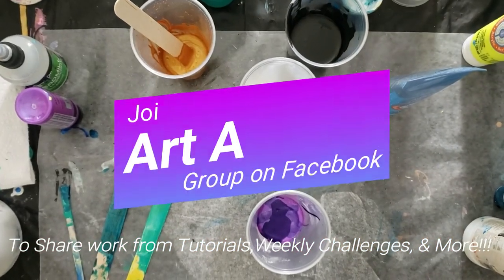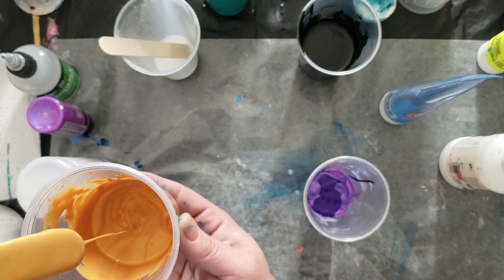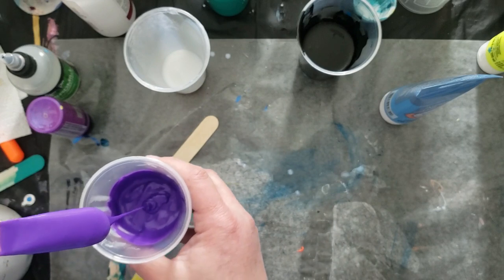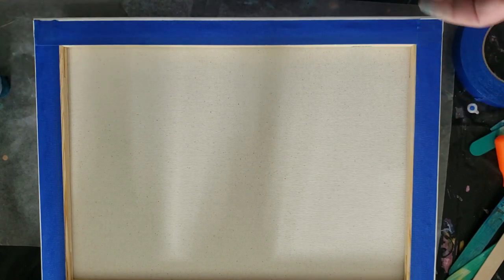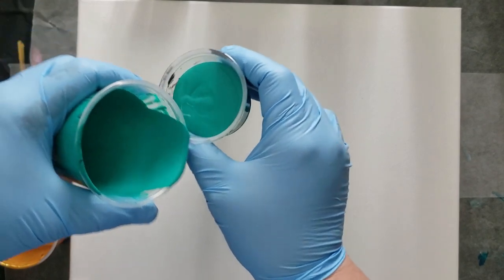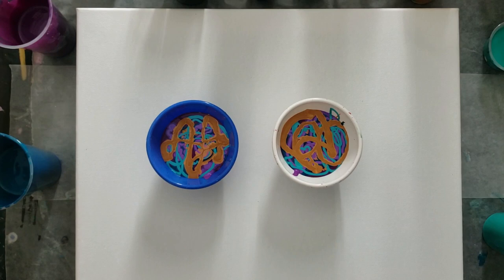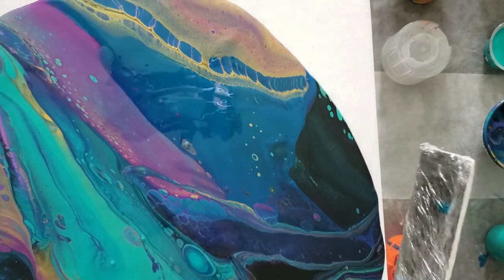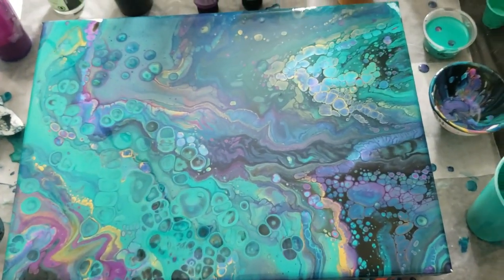New Floating & Liquitex Pouring Medium Fluid Art Peacock Pour 2019 Pt3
Who loves peacock color schemes? I do I do!
This video is pt 3 of the floating medium fluid art saga. This time we are doing a peacock pour. So I have a confession. I saw a video where a woman did a floating medium fluid art pour on pinterest and I simply cannot find her. Call me crazy but I know I wasn't dreaming. I thought I pinned her video but clearly I didn't. (sigh) I am sure I will find it one of these days. It probably wouldn't have been that bad if I didn't pin 200 fluid art pouring medium related pins thereafter either. Anyway who loves a pour with peacock colors? me Me! I feel like I could have mixed the green a little better but these are the largest fluid art cells I think I have even poured to date. They are flippin HUGE! That is what liquitex pouring medium does. It blows up and keeps going. Then the floating medium gives it this light and fluffy looking effect without hindering the pigments in the acrylic. So if you want to learn how to get big ncells, then this is another video for you. This particular acrylic pour is definitely in my top ten wow factor pours. I still kept very close to the same ratio as the previous pour in pt 2. 1 pt paint to 1 pt pouring medium. The pouring medium was split equally as 1 pt liquitex pouring medium to 1 pt floating medium. Once again thinning the tiniest bit with distilled water. Thank you so much again for watching and I just got my newest pouring medium in the mail today so stay tuned or hit the bell to be notified on my next how to do a fluid pour video. Another new pouring recipe idea is on its way!